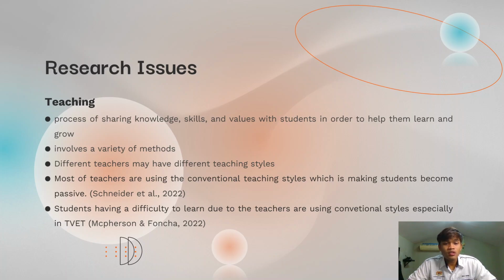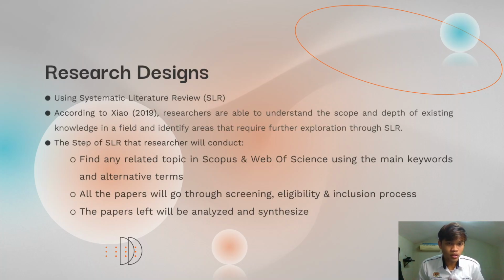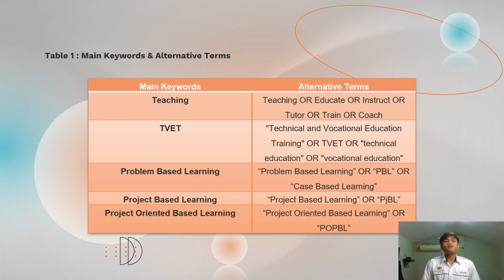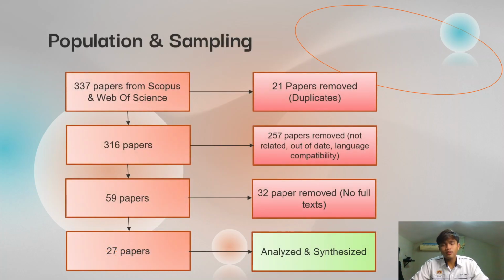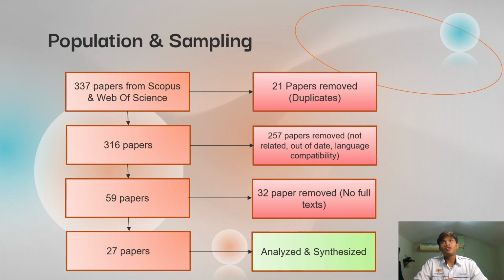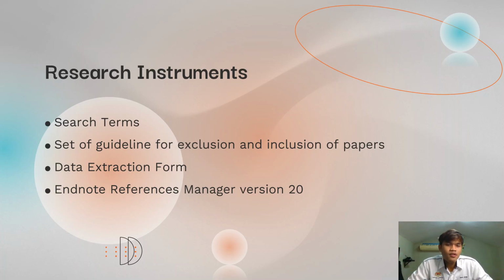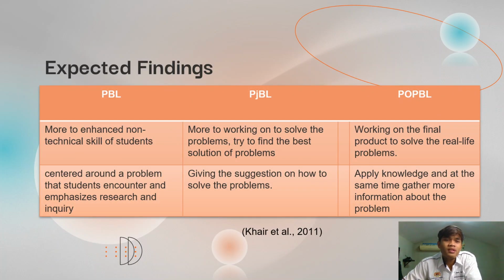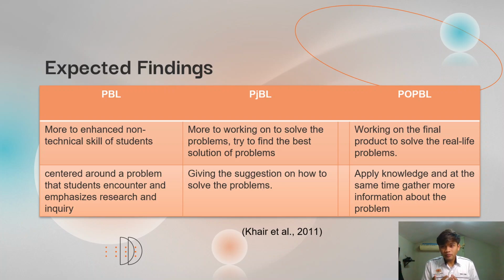Assignment 5 Research Idea Presentation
Muhammad Iqmal Hakim, Conducting a research about Problem Based Learning, Project Based Learning and Project Oriented Problem Based Learning using a Systematic Literature Review.